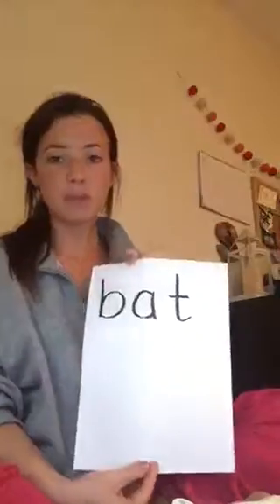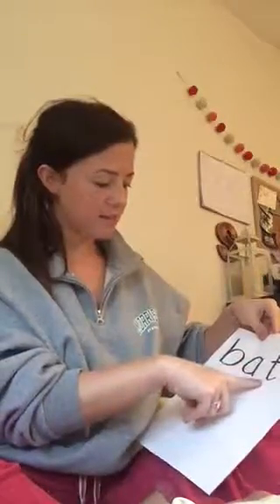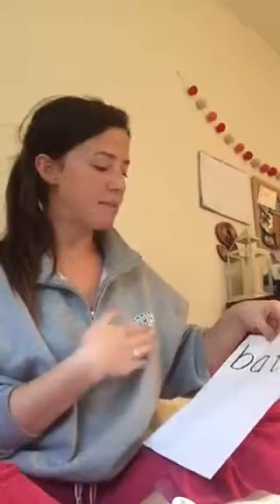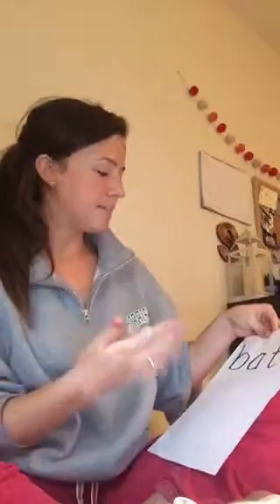SDrohan SPH 604 Demo Lesson part 1